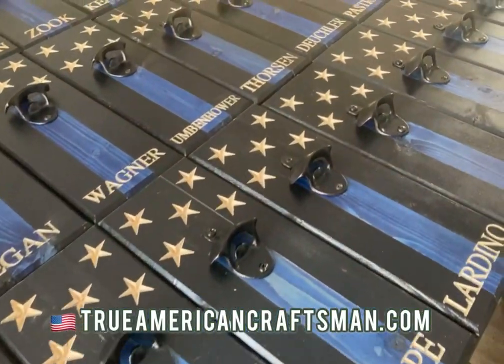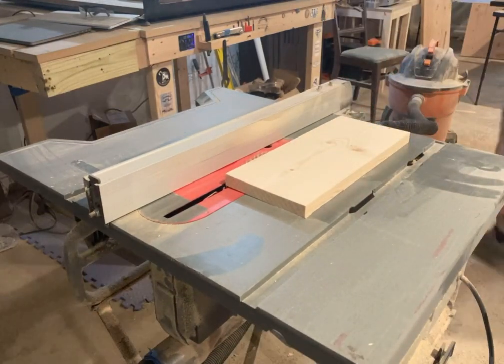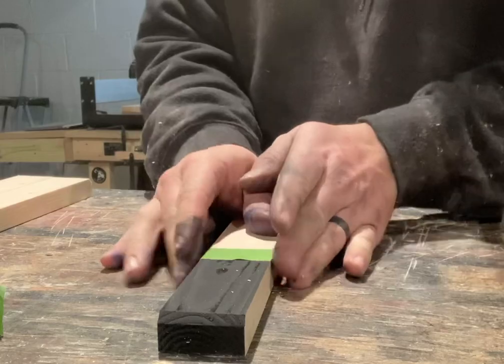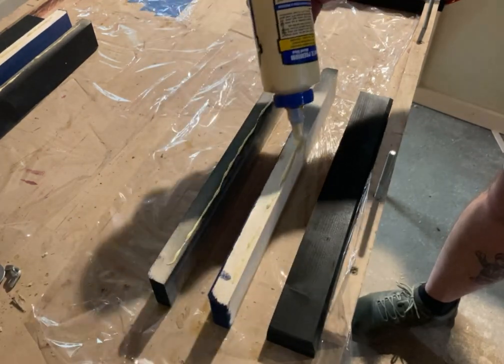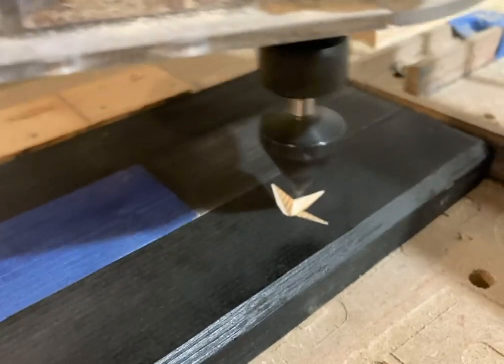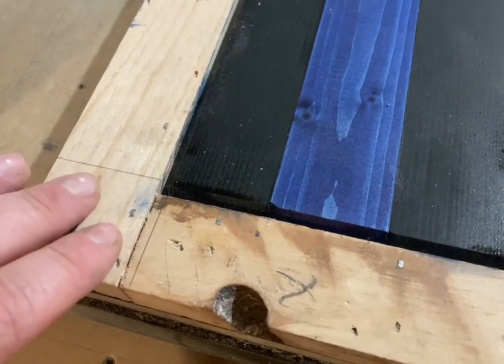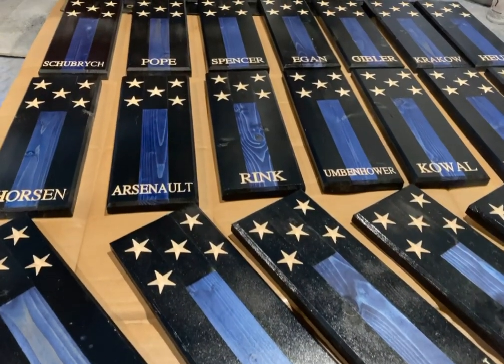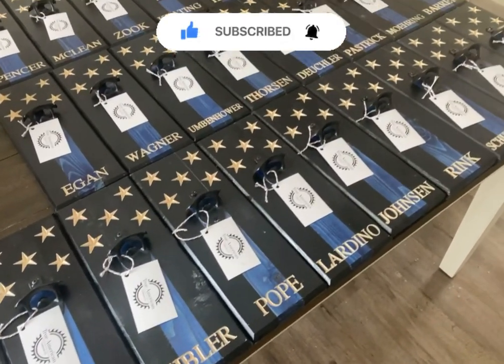How I Made 26 Thin Blue Line Bottle Openers … For 1 Order! / DIY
There’s no doubt that the Patriotic AF Bottle Openers are too cool to pass up! They’re actually one of my top selling products of 2021 so I like to make sure I always have plenty in stock.

I made a previous video (on the channel!) about how to make an individual bottle opener and now, with getting in an order for 26 custom bottle openers, I decided to show you how I batch out large quantities of these openers!

This is also the process I use when I batch out these bottle openers for fair season! It saves time and money. The only difference here is that these do not have the magnetic catch in them.

Also, everyone has their own methods of doing things. Just don’t be a D&$k about it!)

Time:
-2-3 days (depending on glue-ups)

Supplies used:
-Select 1x6x8 Pine
-Painters Tape
-Titebond 2 Wood Glue
-120-220 Grit Sand Paper

Tools Used:
-Dewalt 12” Miter Saw
-Craftsman 10” Table Saw
-Dewalt 20v Drill
-Ryobi Palm Router
-Dewalt Palm Sander
-Shapeoko/ Carbide 3D CNC

Paints and Stains Used:
-Rustoleum Satin Black Paint
-Minwax Oil Based Stain (Navy)
-Minwax Polyacrylic (Finish)

Router Bits:
-Chamfer (Edges)
-60 Degree V-Bit (Stars)
-3/8” Keyhole Bit (Backs)

Mike
True American Craftsman Co.

*Using power tolls is a dangerous process and proper knowledge is required before applying the use of these tool to any projects. This video is for demonstration and entertainment purposes only and should you follow this video, it is on your own accord and no liability will be held against the video/video owner if injury occurs.*